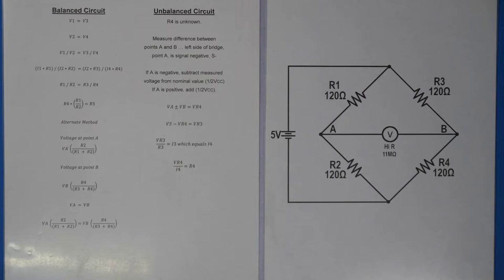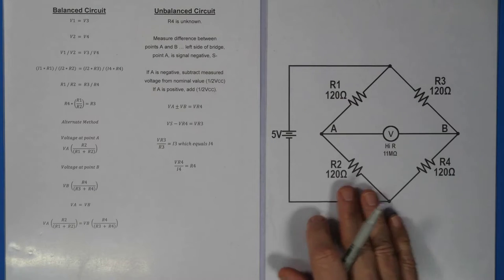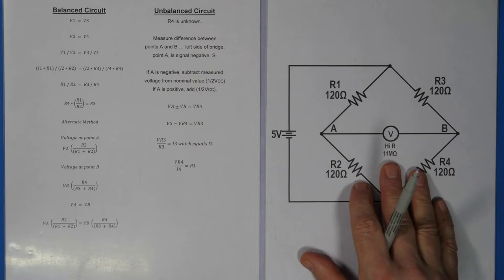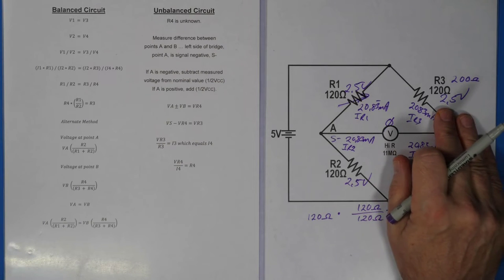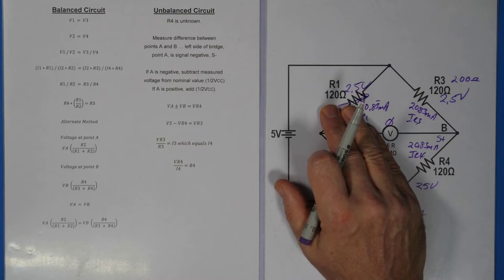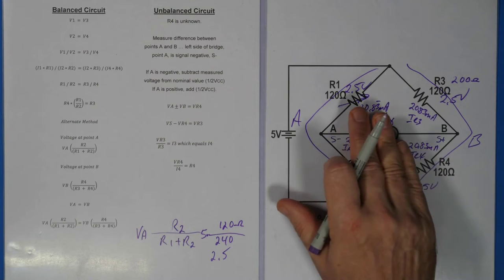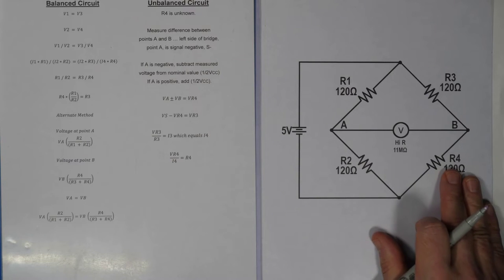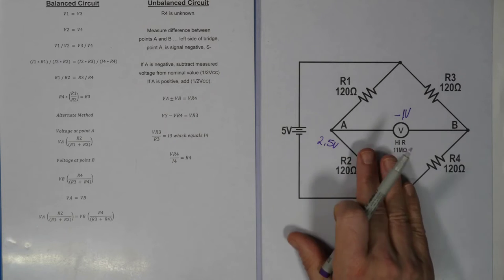105. Calculating the Missing Resistance in a Wheatstone Bridge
Wheatstone Bridge circuits till have a lot of applications. You can measure unknown resistances to a great degree of accuracy. Gas detectors, LDRs, and strain gauges still use them. This is a preliminary video to using a strain gauge in a Wheatstone bridge and then coupling the outputto an instrumentation amplifier.